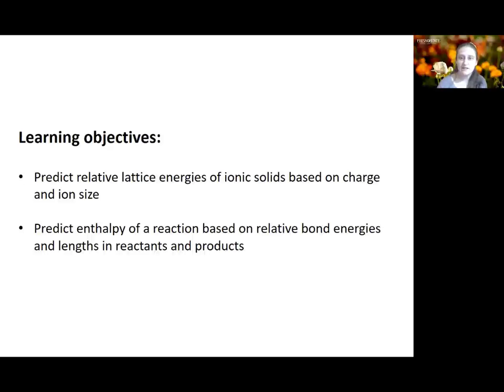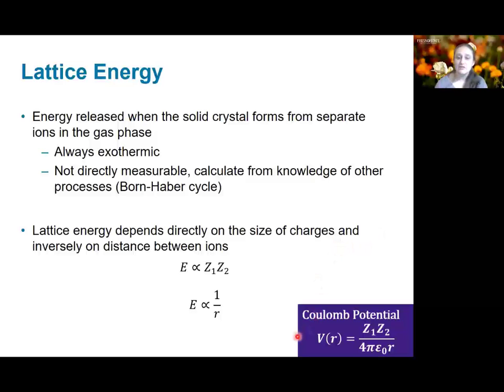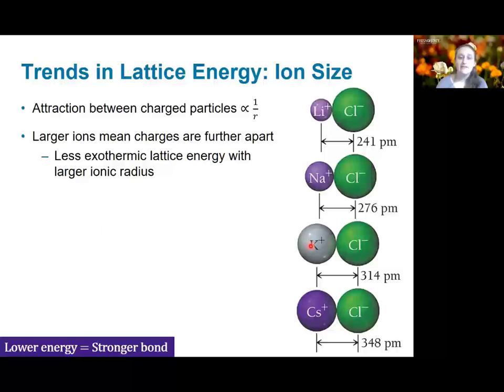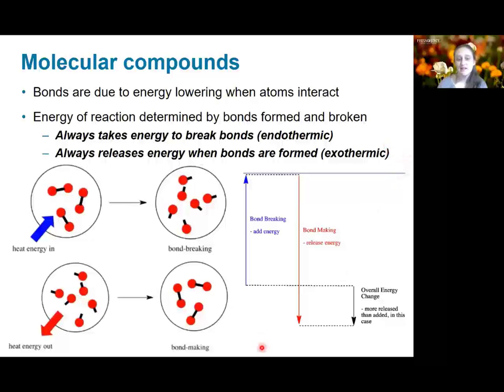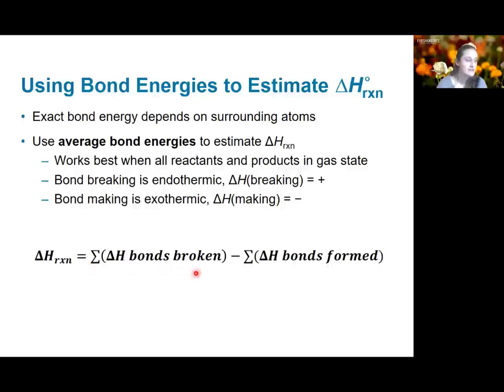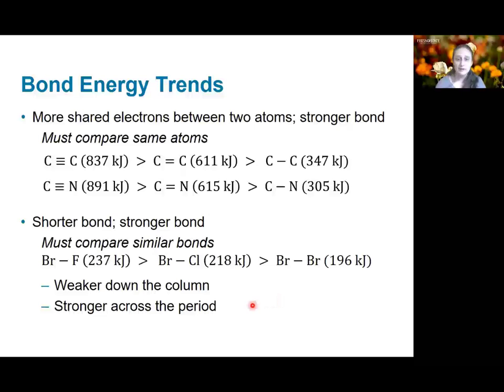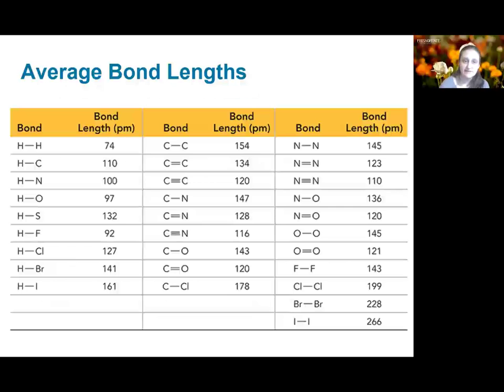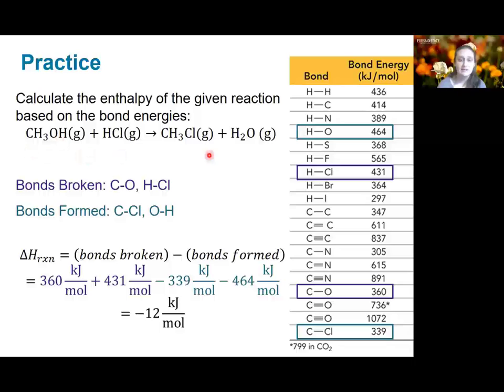Energetics of bonding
Learning Objectives:

Predict relative lattice energies of ionic solids based on charge and ion size
Predict enthalpy of a reaction based on relative bond energies and lengths in reactants and products